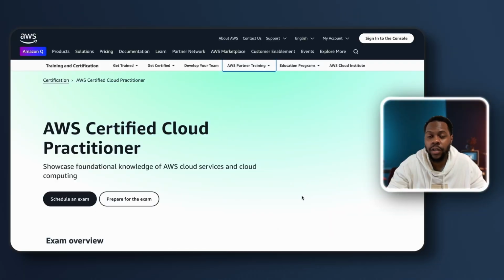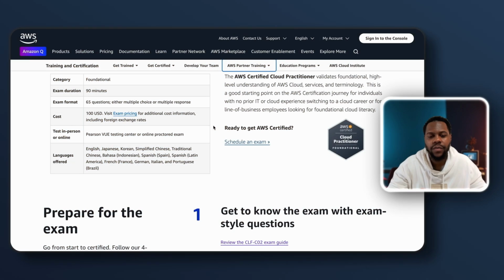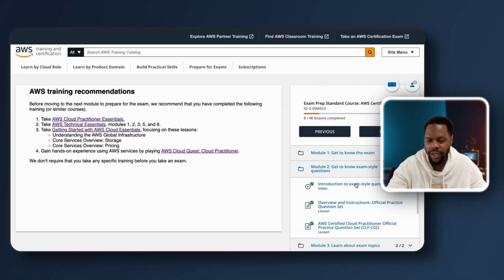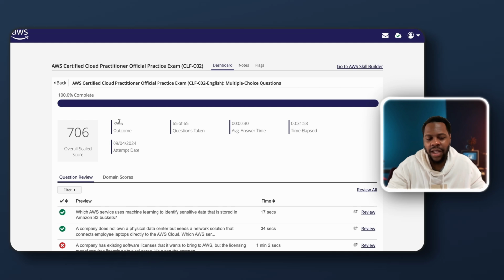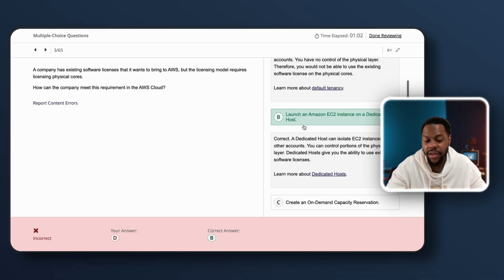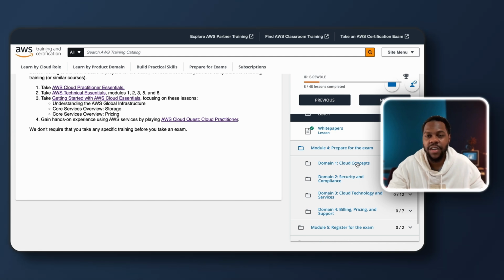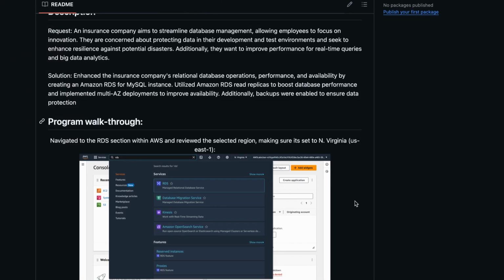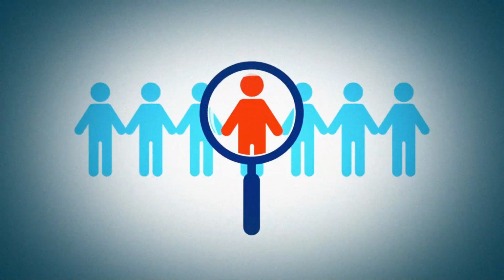How I passed the AWS Certified Cloud Practitioner Exam!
Ready to kick-start your cloud career with AWS? Becoming an AWS Certified Cloud Practitioner is the ideal starting point! This foundational cert covers the essentials of cloud services, making it perfect for anyone new to tech or looking to expand your skill set. In this video, I'll walk you through the key tools and strategies I used to pass the AWS Cloud Practitioner exam on my first try.

Links

Certification Overview:

Timestamps:
0:00 - Intro
0:32 - AWS Certified Cloud Practitioner Exam Overview
1:38 - My Study Strategy for the AWS Certified Cloud Practitioner Exam
5:39 - What To Do After Passing the Certified Cloud Practitioner Exam?